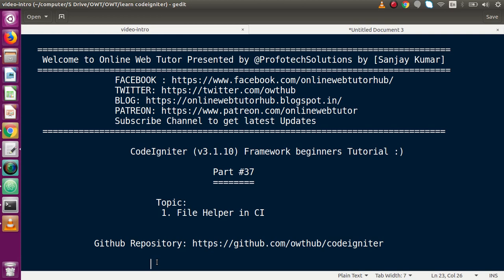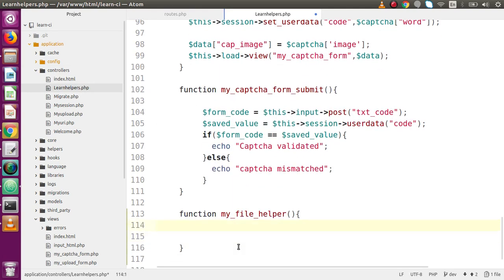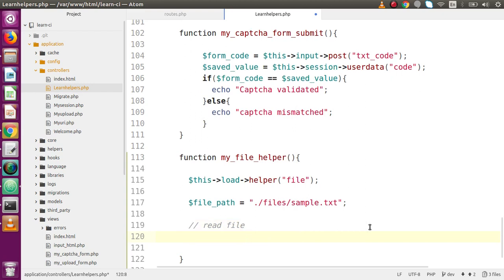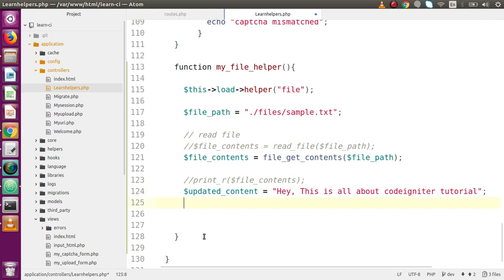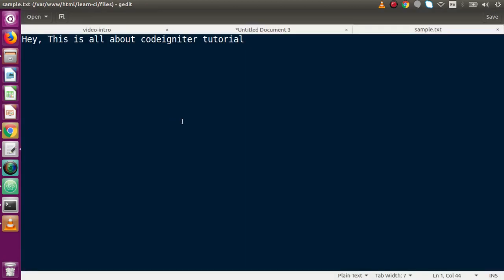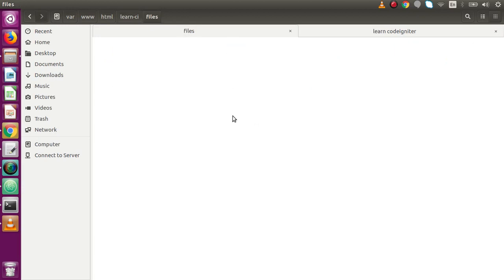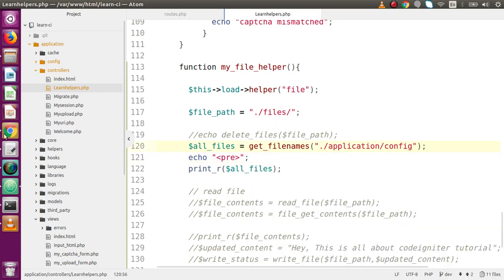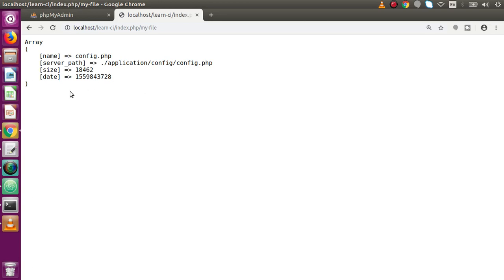Learn CodeIgniter (v3.1.10) Framework Beginners Tutorial #37 - File Helper in CodeIgniter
FILE HELPER IN CODEIGNITER

File helper functions:

      1. read_file

      2. write_file

      3. delete_files

      4. get_filenames

      5. get_dir_file_info

      6. get_file_info